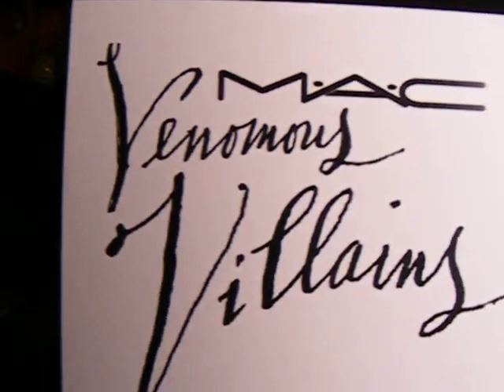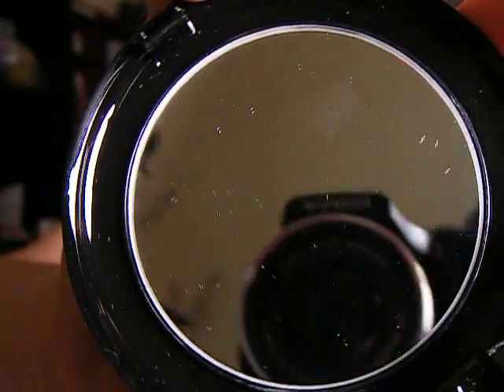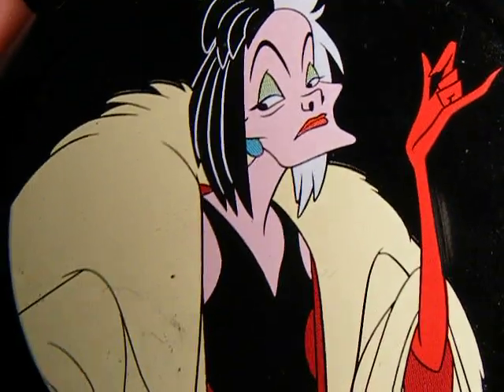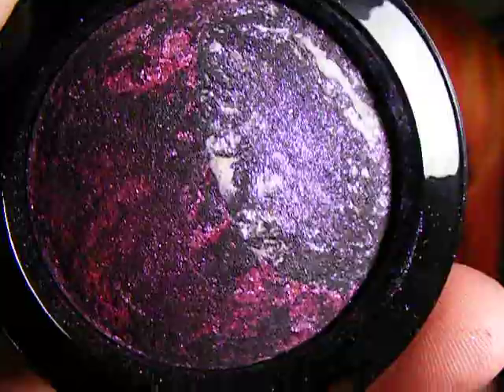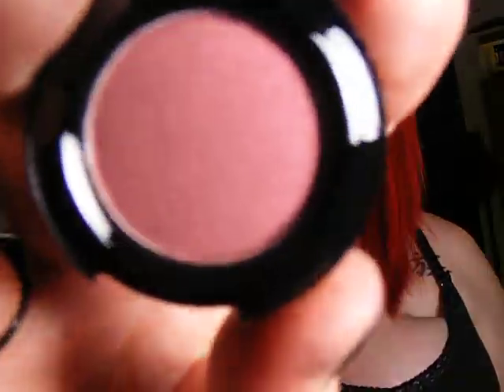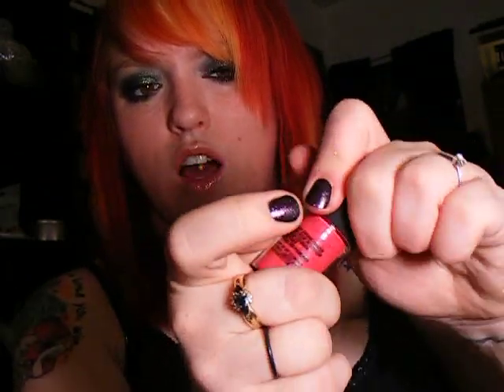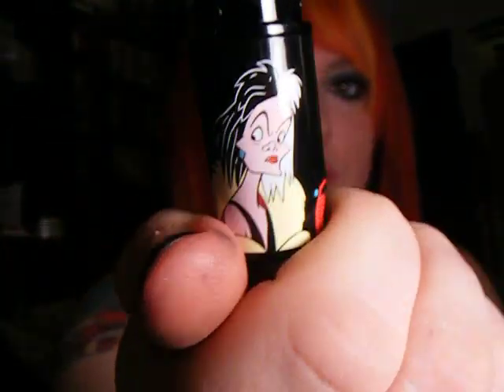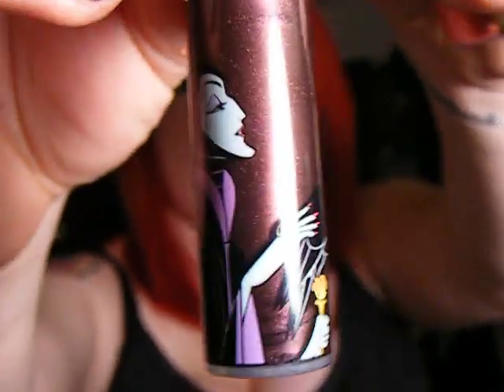MAC Venomous Villains Collection Haul!!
I got to go to the early release party to pick up the collection